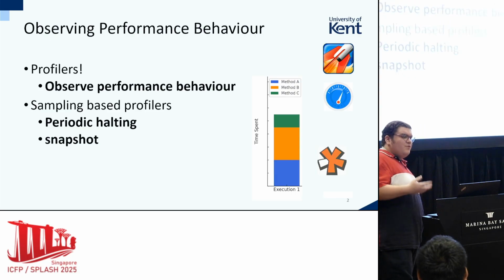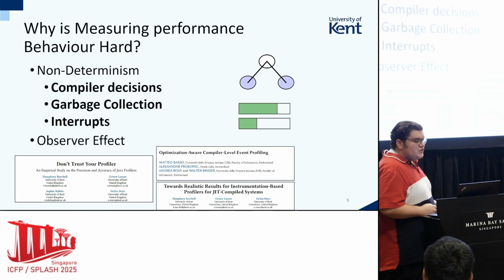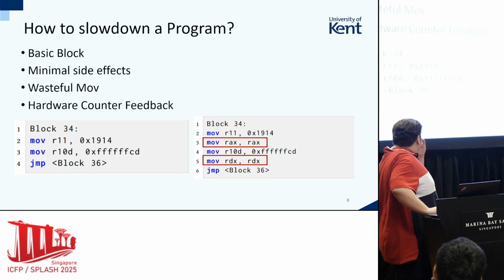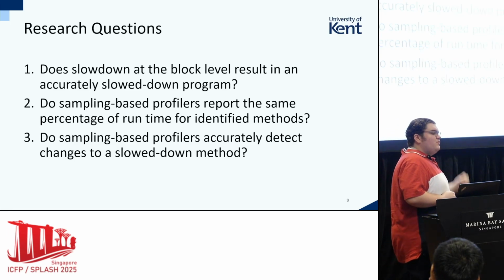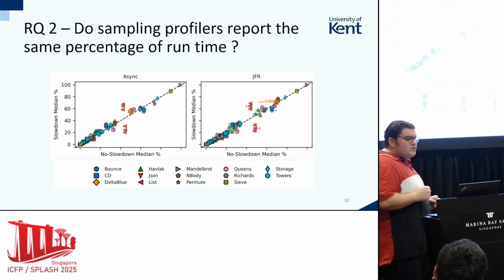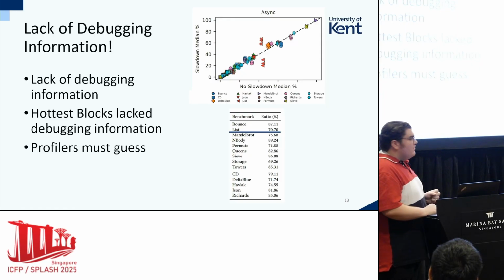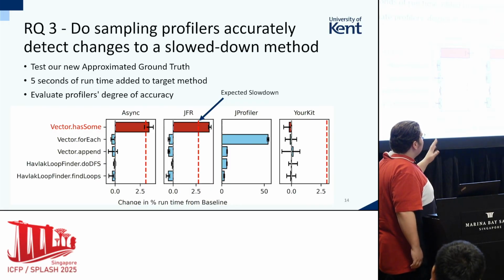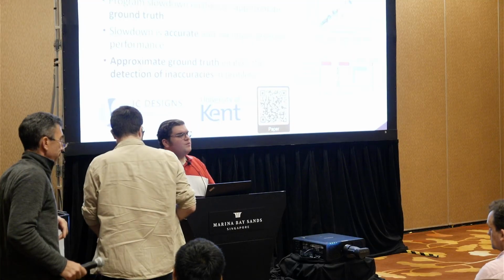[OOPSLA'25] Divining Profiler Accuracy: An Approach to Approximate Profiler Accuracy Through(…)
Divining Profiler Accuracy: An Approach to Approximate Profiler Accuracy through Machine Code-Level Slowdown (Video, OOPSLA2 2025)
Humphrey Burchell and Stefan Marr
(University of Kent, UK; University of Kent, UK)

Abstract: Optimizing performance on top of modern runtime systems with just-in-time (JIT) compilation is a challenge
for a wide range of applications from browser-based applications on mobile devices to large-scale server
applications. Developers often rely on sampling-based profilers to understand where their code spends its
time. Unfortunately, sampling of JIT-compiled programs can give inaccurate and sometimes unreliable results.
To assess accuracy of such profilers, we would ideally want to compare their results to a known ground
truth. With the complexity of today’s software and hardware stacks, such ground truth is unfortunately not
available. Instead, we propose a novel technique to approximate a ground truth by accurately slowing down a
Java program at the machine-code level, preserving its optimization and compilation decisions as well as its
execution behavior on modern CPUs.
Our experiments demonstrate that we can slow down benchmarks by a specific amount, which is a challenge
because of the optimizations in modern CPUs, and we verified with hardware profiling that on a basic-block
level, the slowdown is accurate for blocks that dominate the execution. With the benchmarks slowed down to
specific speeds, we confirmed that Async-profiler, JFR, JProfiler, and YourKit maintain original performance
behavior and assign the same percentage of run time to methods. Additionally, we identify cases of inaccuracy
caused by missing debug information, which prevents the correct identification of the relevant source code.
Finally, we tested the accuracy of sampling profilers by approximating the ground truth by the slowing down
of specific basic blocks and found large differences in accuracy between the profilers.
We believe, our slowdown-based approach is the first practical methodology to assess the accuracy of
sampling profilers for JIT-compiling systems and will enable further work to improve the accuracy of profilers.